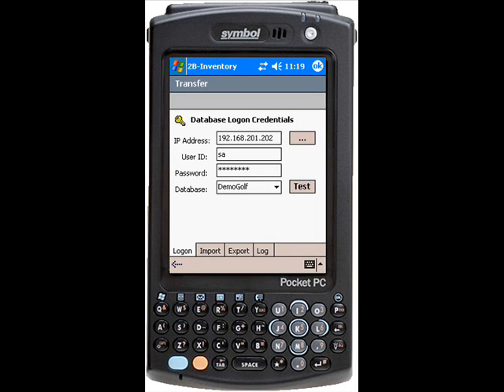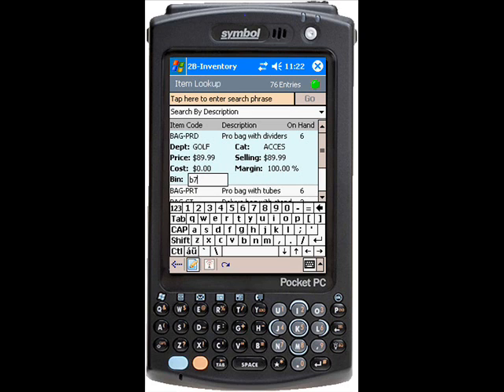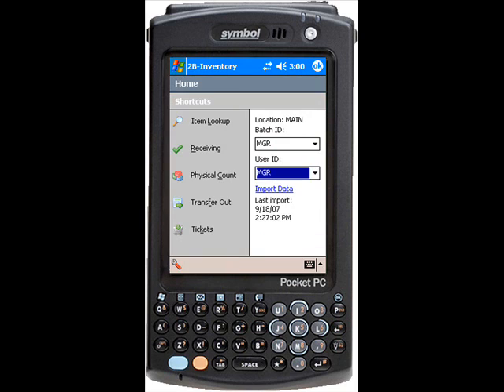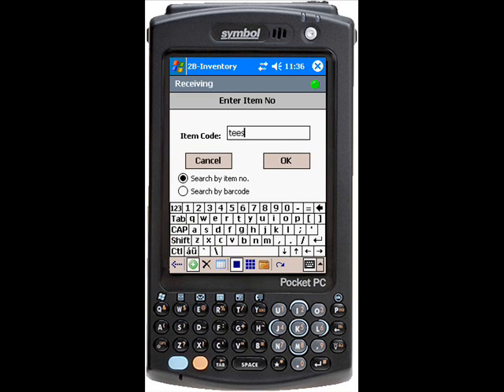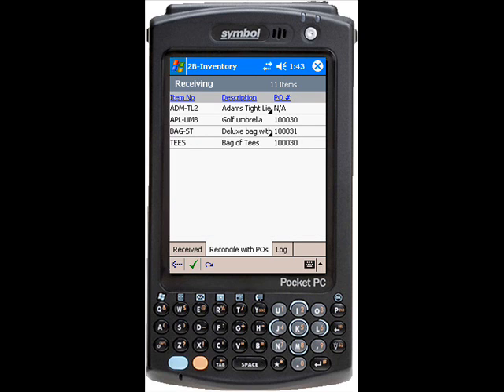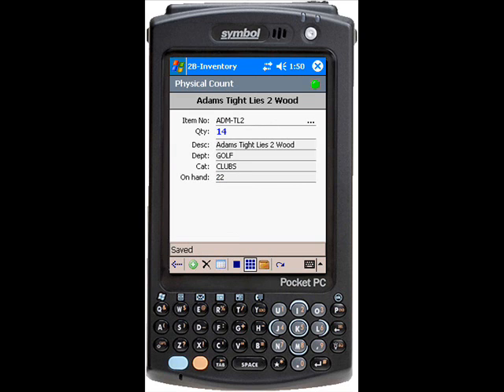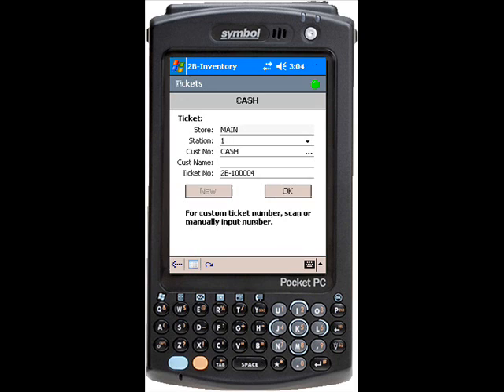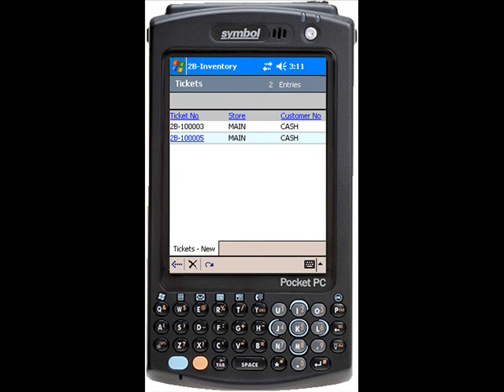2B-Inventory for CounterPoint SQL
2B-Inventory for CounterPoint SQL mobile inventory and store management. Easily scan barcodes for physical count, receiving and mobile tickets,